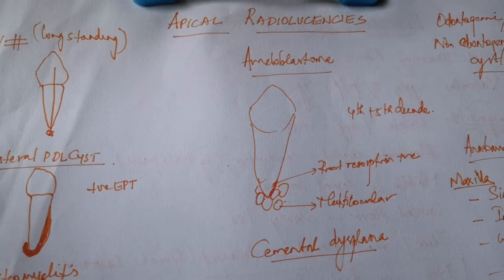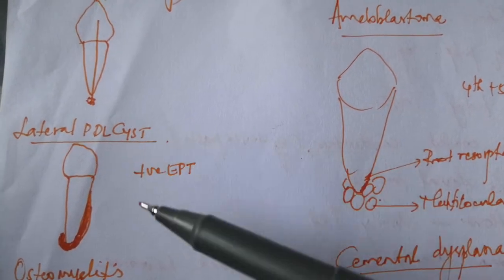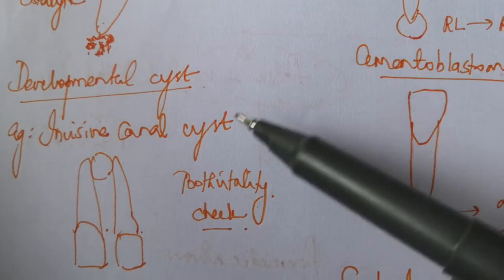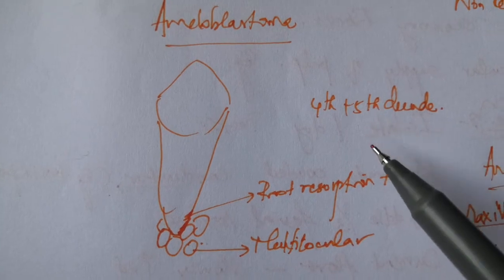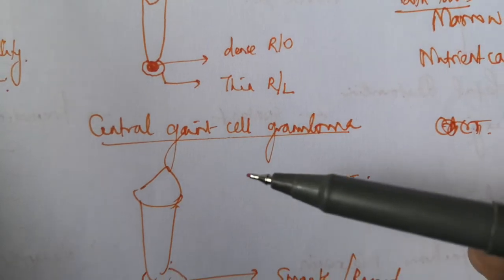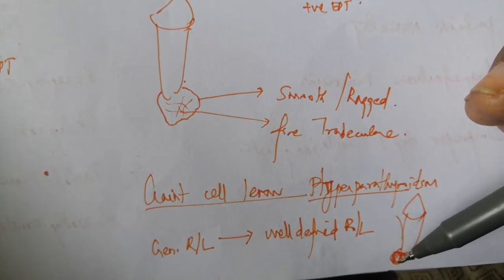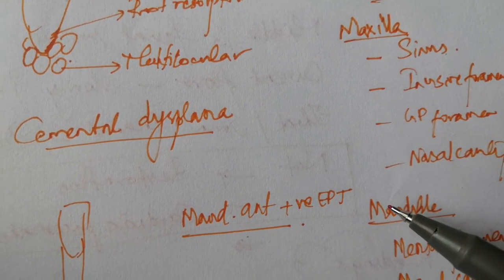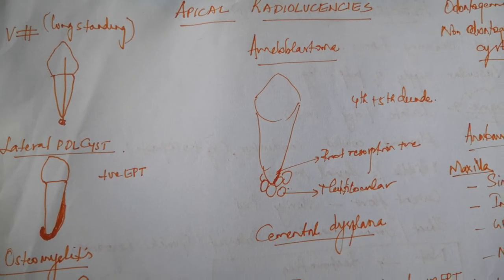Apical radiolucencies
Differential diagnosis of apical Radiolucency